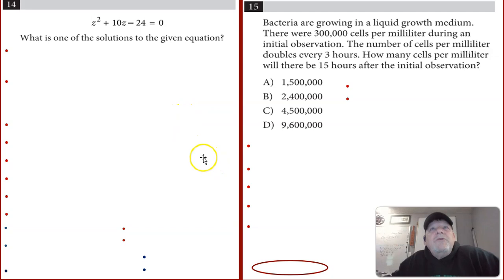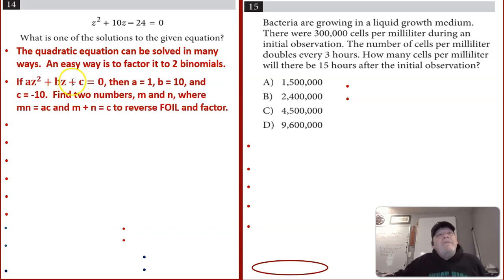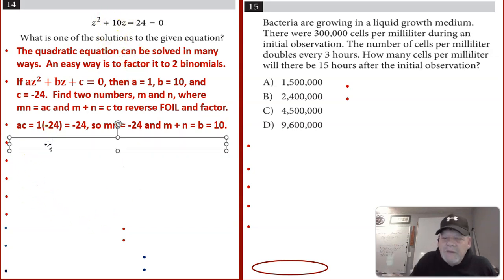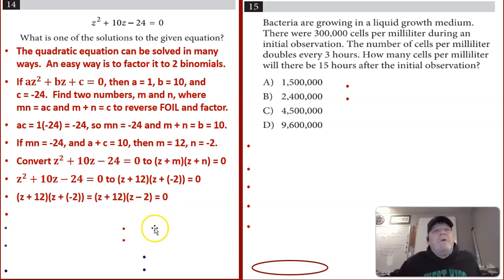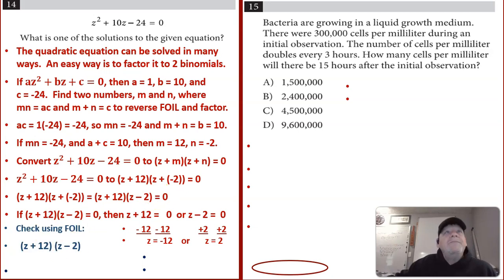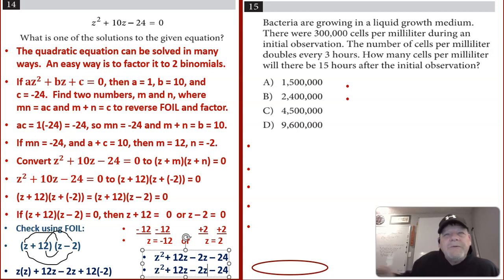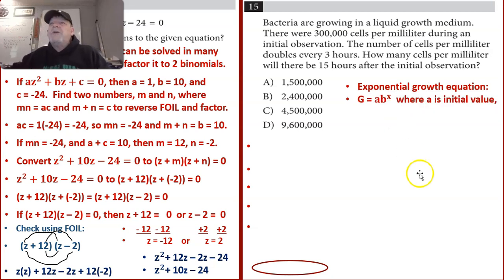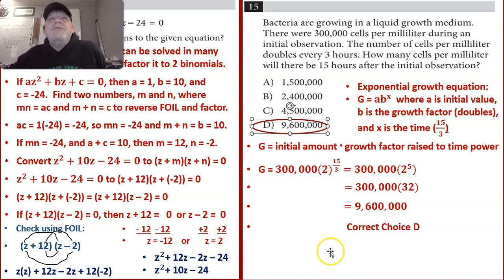SAT Test Review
SAT Test Review Video 8 Module 1 Problems 14-15
Watch Mr. Chew’s SAT Test Review Videos to prepare for the SAT, ACT, or ASVAB tests. These practice questions have been released by the College Board for review for the test. Problems 14 is an open-ended quadratic equation that students need to solve to find one of the two solutions. Problem 15 is an exponential growth multiple-choice question.